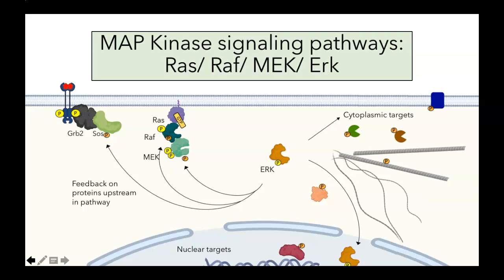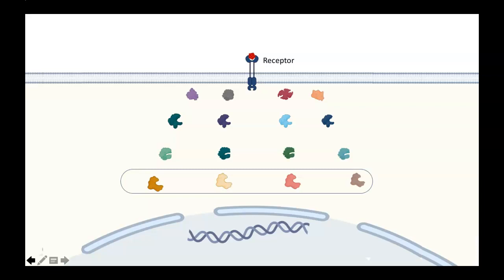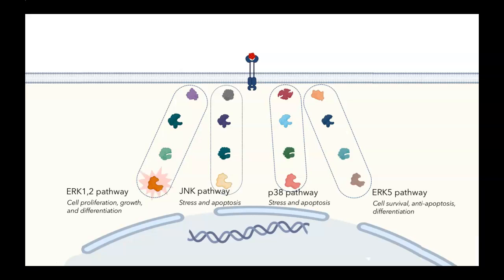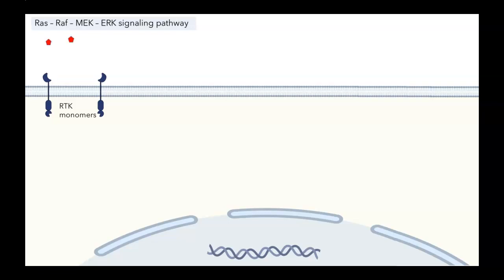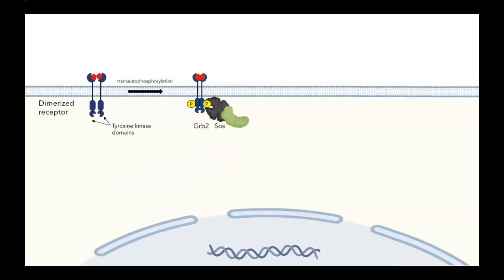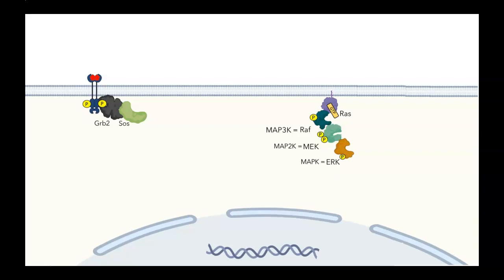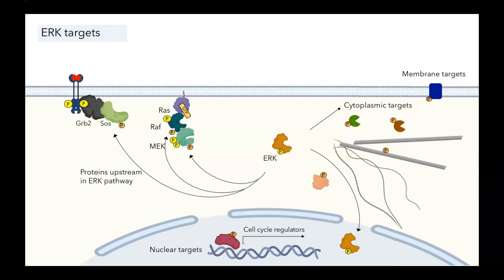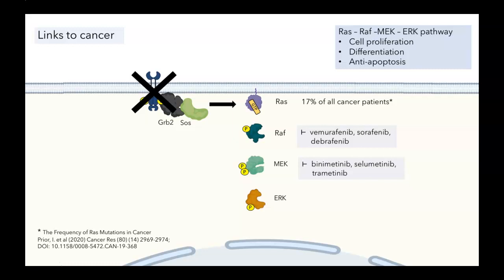MAP Kinase Ras Raf Mek Erk signaling